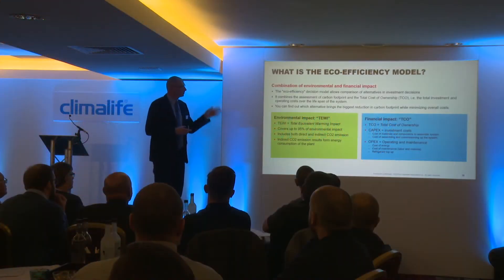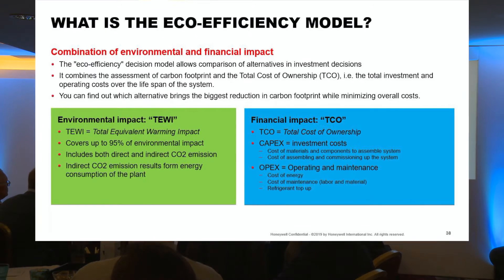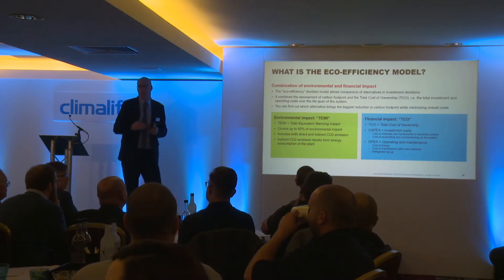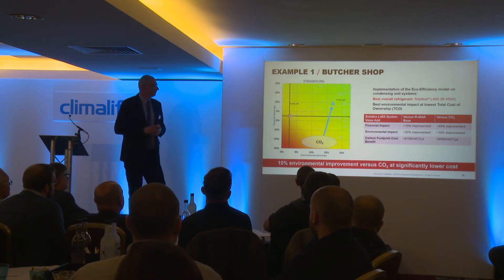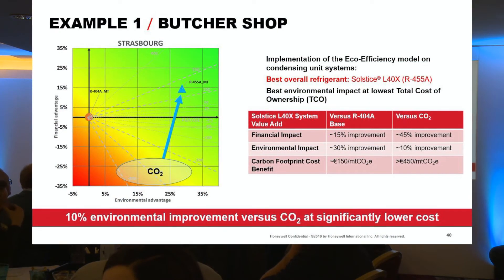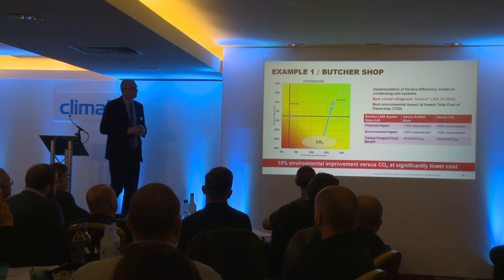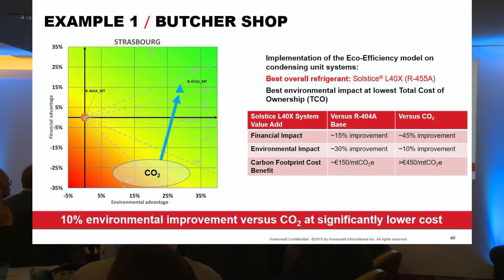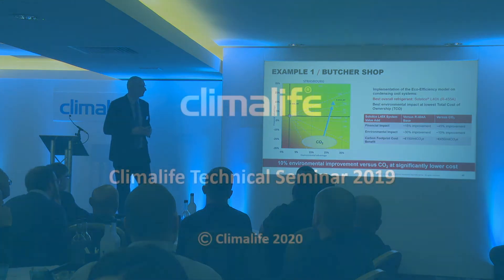Eco-efficiency Model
Pawel Wisnik from Honeywell discusses the eco-efficiency model at the Climalife Technical Seminar in 2019